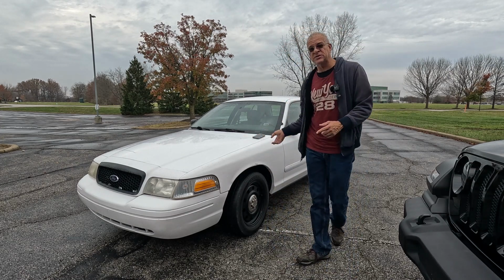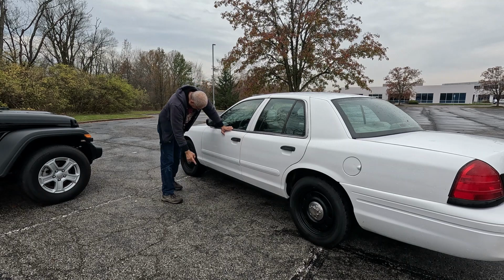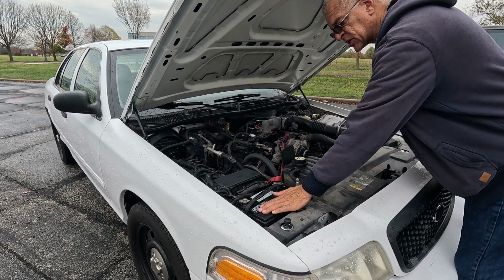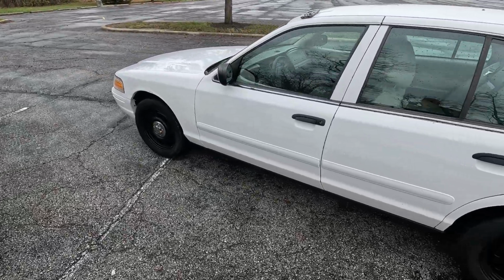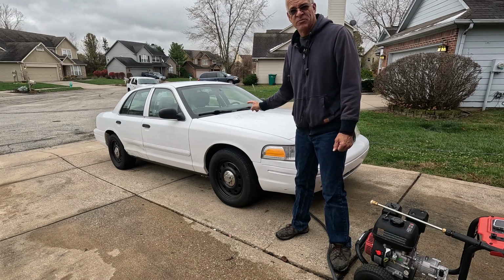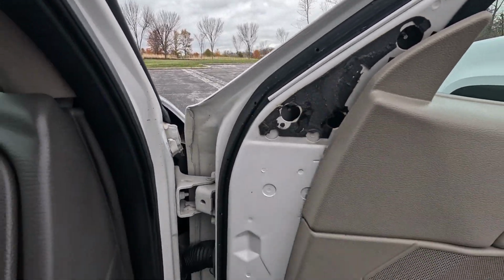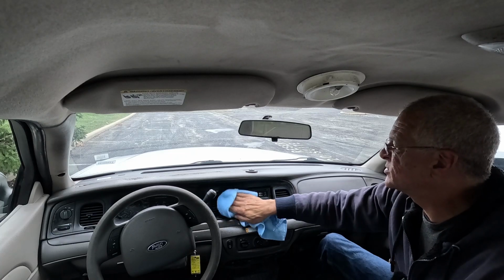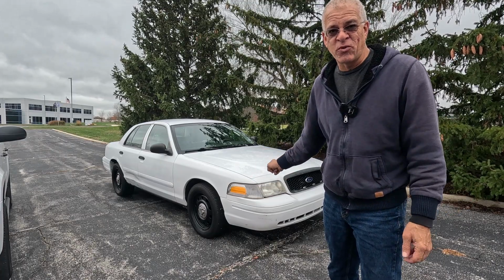flipping cars to pay off my auto loan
this is a series of videos about how I plan to pay off the car loan I have on my 2021 jeep wrangler, I started with no money at all!